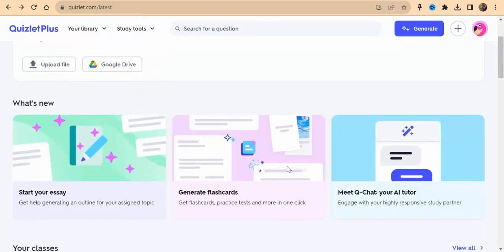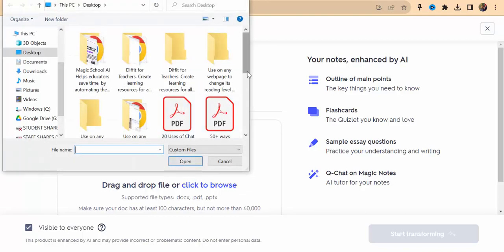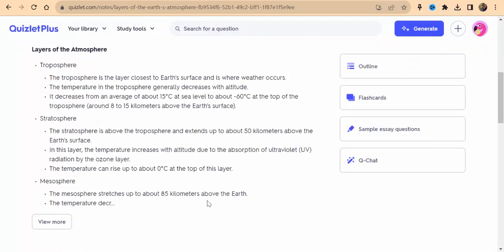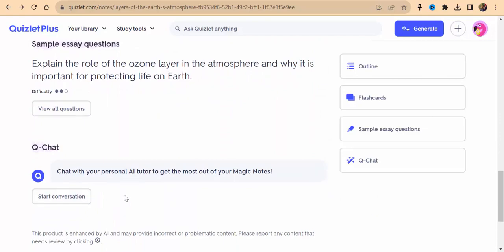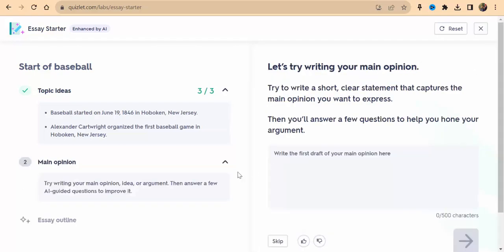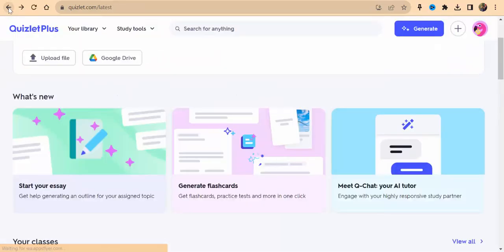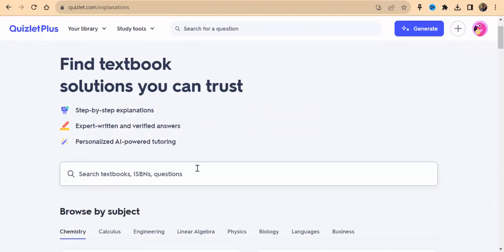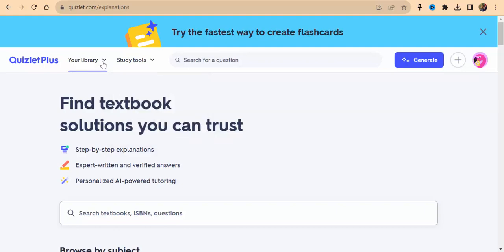Quizlet Plus Transform your class notes into flashcards & personalized study materials in one click.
Quizlet Plus is an online learning platform that makes studying easier than ever. With Quizlet Plus, you can transform your class notes into flashcards & personalized study materials in one click.

Quizlet Plus makes studying easier than ever. With Quizlet Plus, you can easily create flashcards & personalized study materials from your class notes. You can also use Quizlet Plus to study for exams, learn new information, and more! So what are you waiting for? Start using Quizlet Plus today!